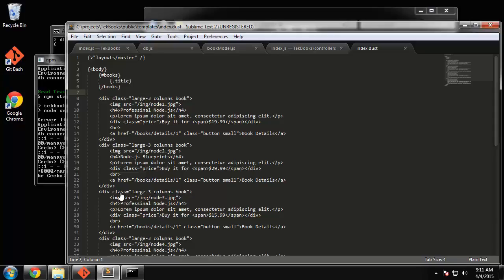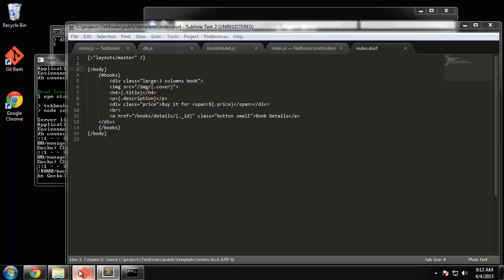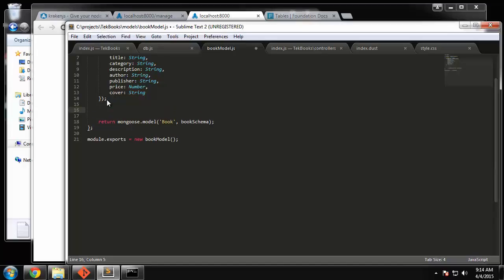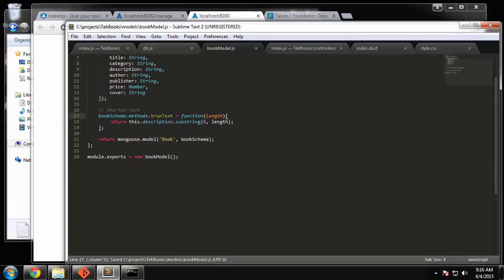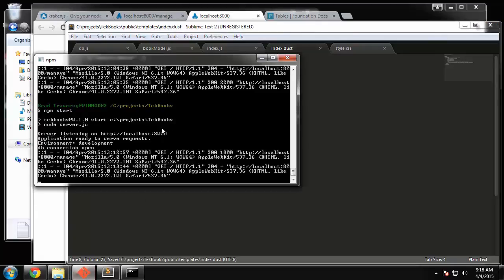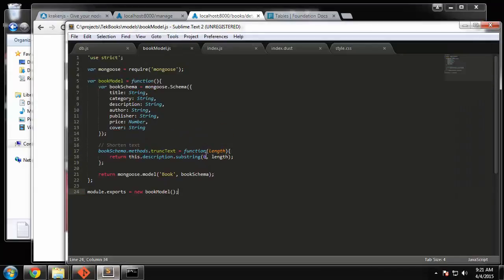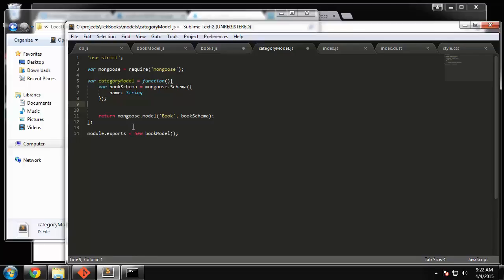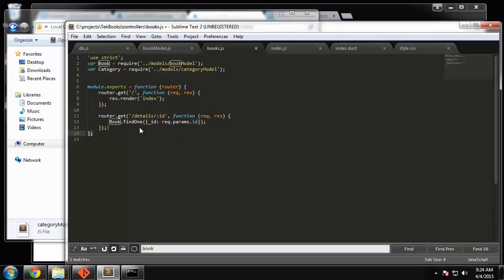07 Bookstore 007 Display Data From MongoDB Part A